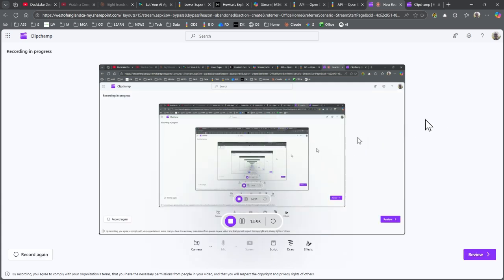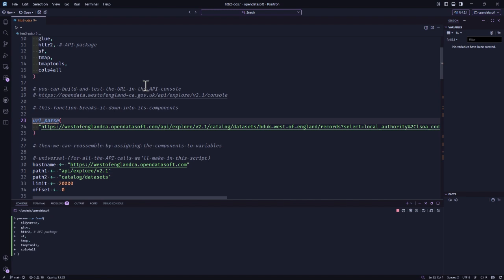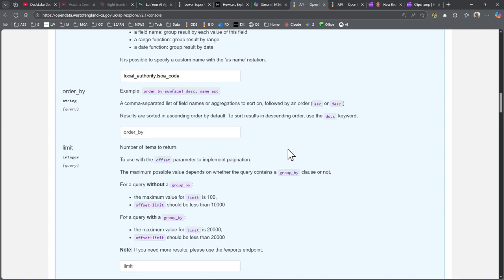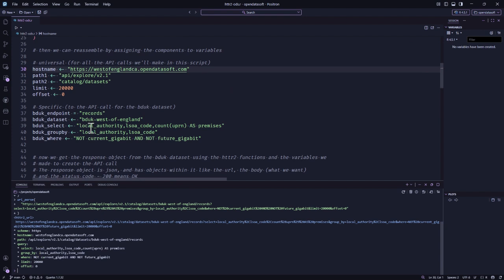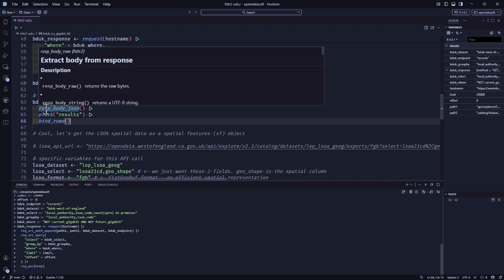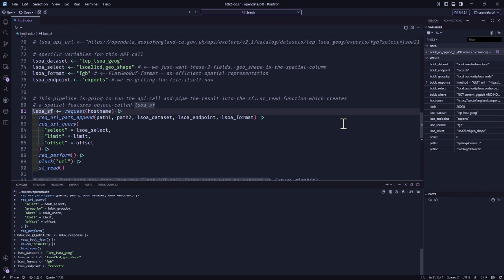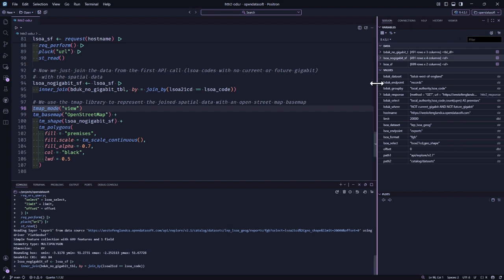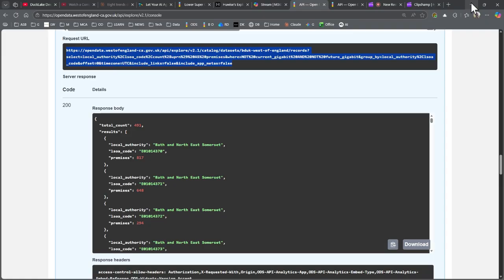Using the Huwise (Opendatasoft) API in R to analyse Broadband connectivity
Sourcing broadband connectivity data from the opendatasoft portal and building a thematic map to show where current and future connectivity is low.

The intention is to help analysts understand workflows for accessing data in API's and building reproducible analytical pipelines.

The analysis uses the following libraries in R:

sf
httr2
tidyverse